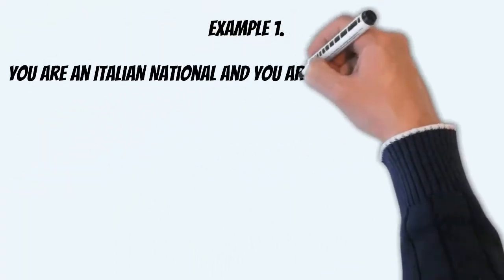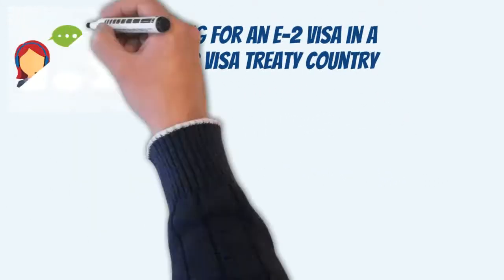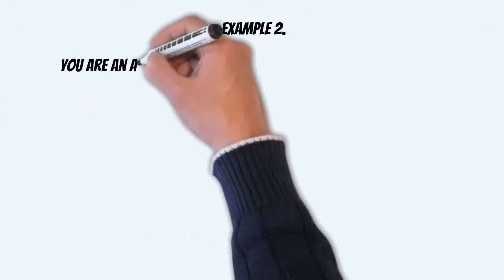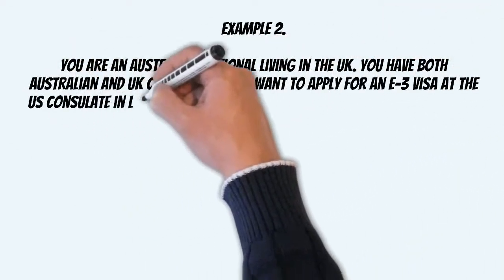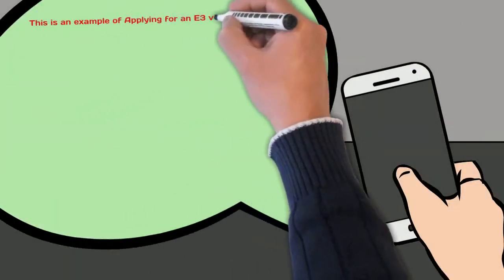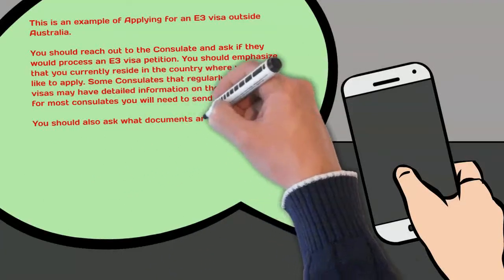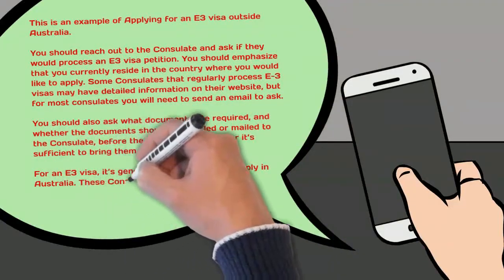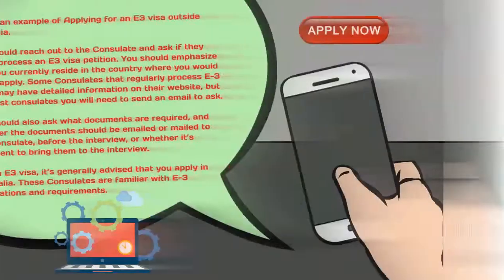Can I Apply for an E Visa in a Non E Visa Treaty Country?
It may be possible to apply for an E visa in non E visa treaty countries, however, it may take longer to get a decision on your petition and in some cases it may not be the best decision to apply at a Consulate that does not regularly process E visas.

This video answers the question: Can I Apply for an E Visa in a Non E Visa Treaty Country?